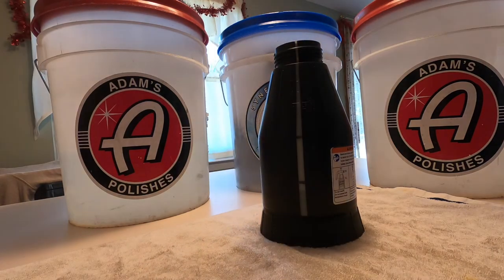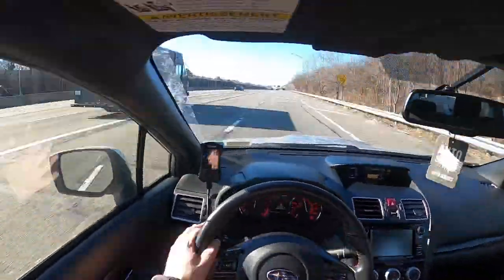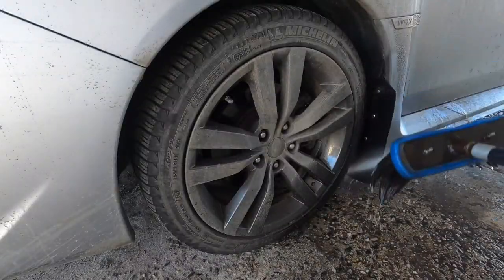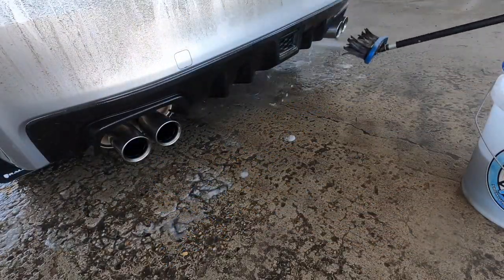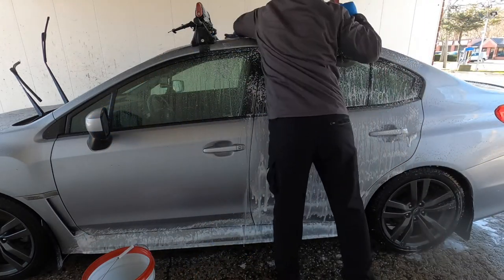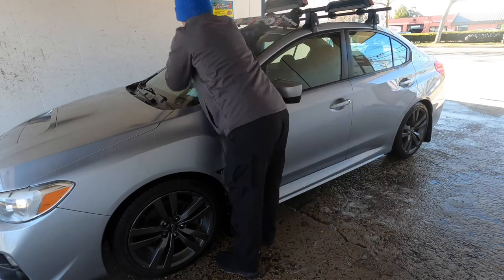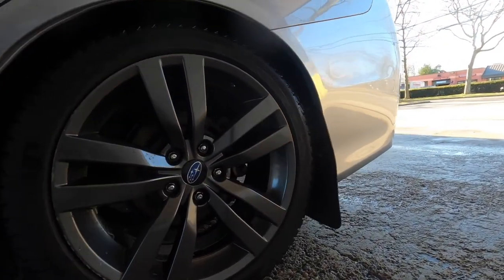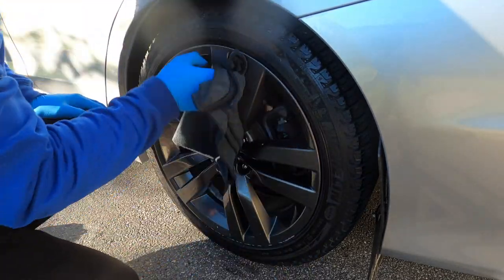Filthy WRX Gets an Exterior Wash After Snowboarding Trip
Took my WRX up to the mountain for a week of snowboarding and made a complete mess out of it.  I'll go over a basic exterior winter wash that will clean up even the dirtiest of vehicles.